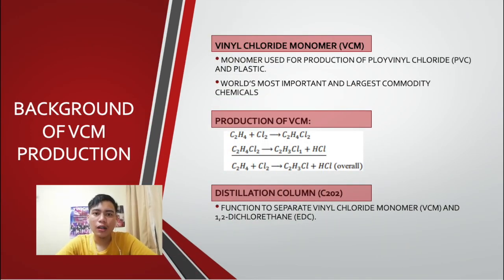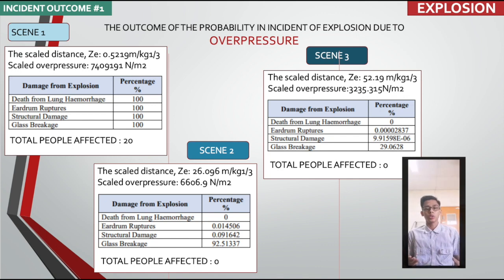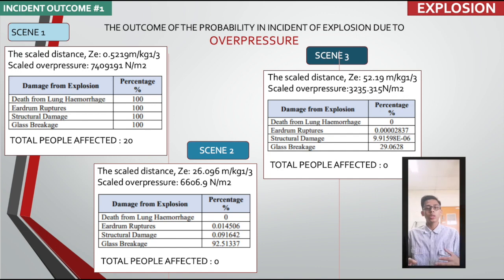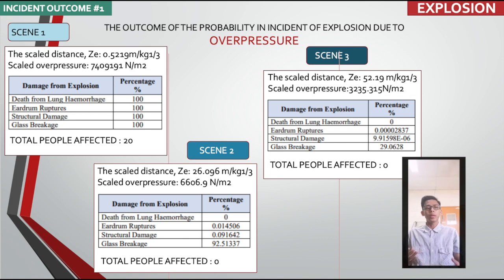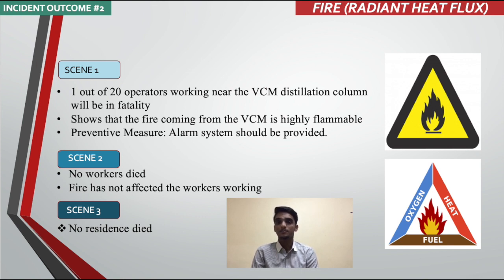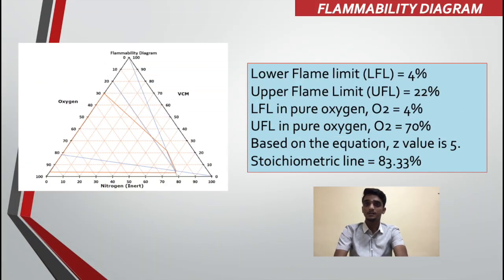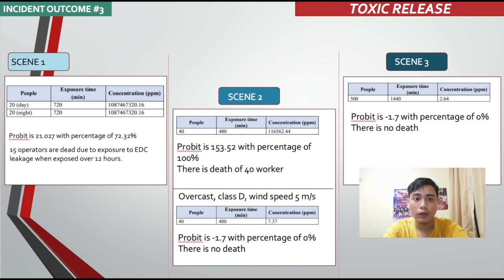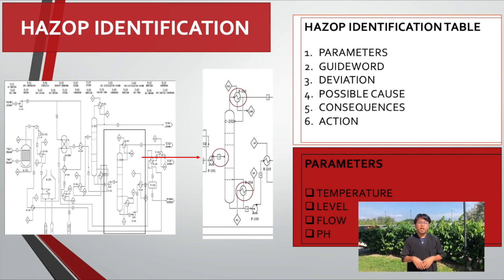[GROUP 16] PROCESS SAFETY AND LOSS PREVENTION (PSLP VIDEO ASSIGNMENT)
TITLE: ANALYSIS OF VCM DISTILLATION COLUMN (C-202) IN VINYL CHLORIDE MONOMER (VCM) PLANT